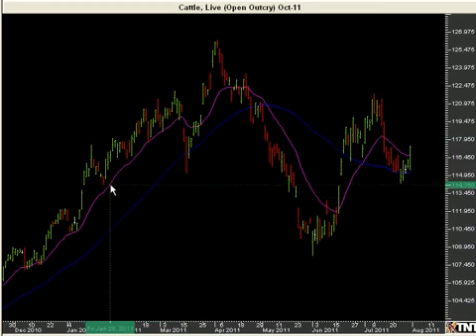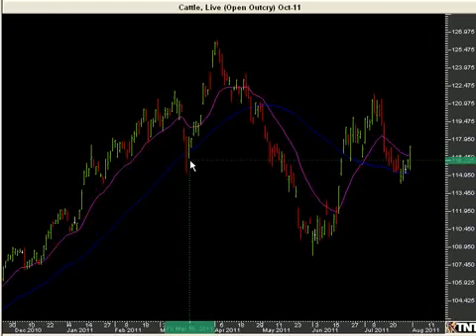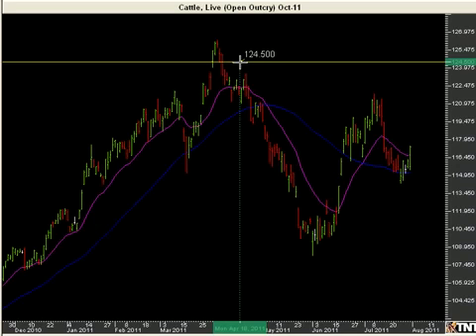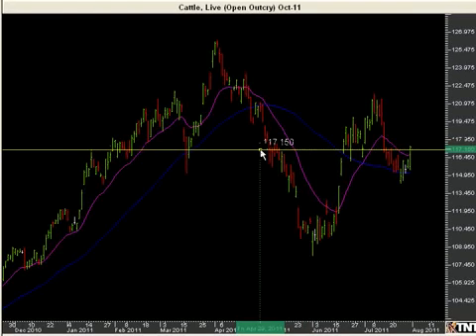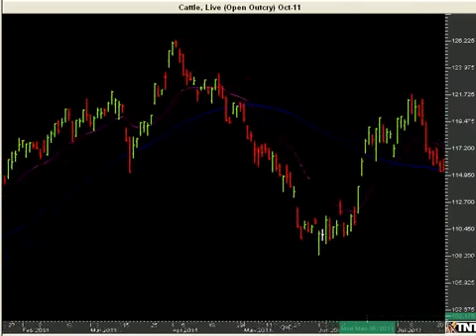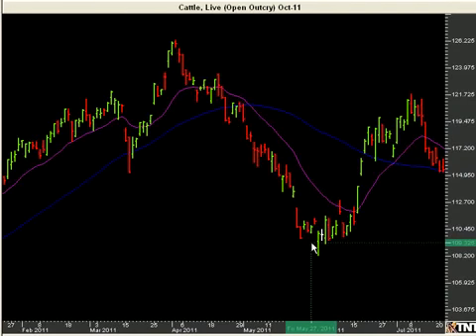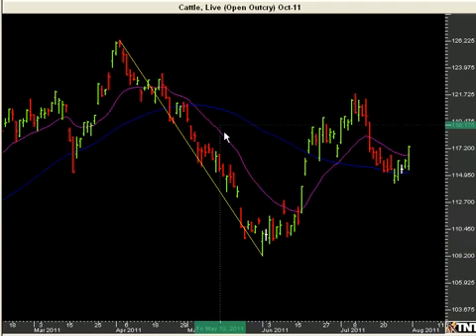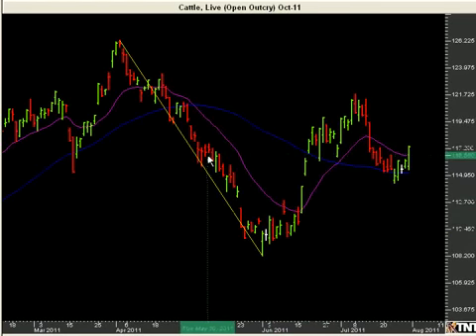استراتيجية السر العظيم . . (نظرة عقلانية x وضاح العطار)